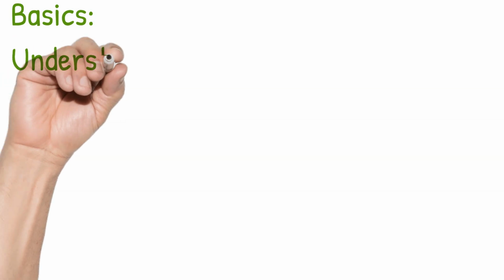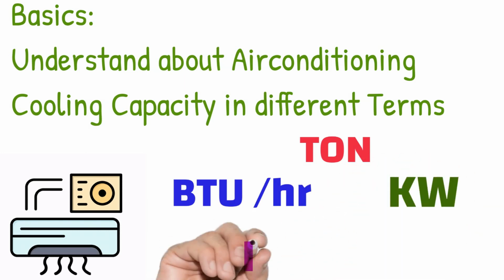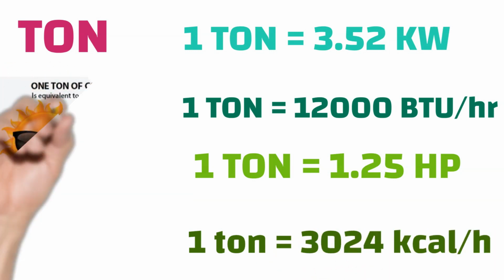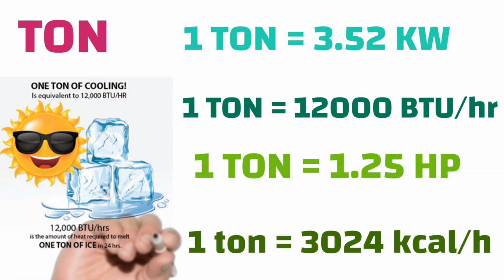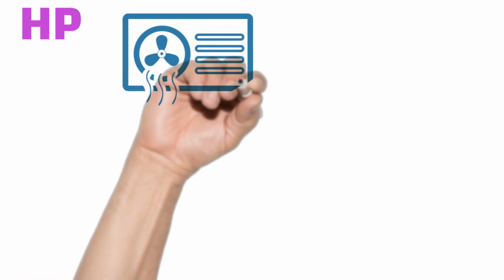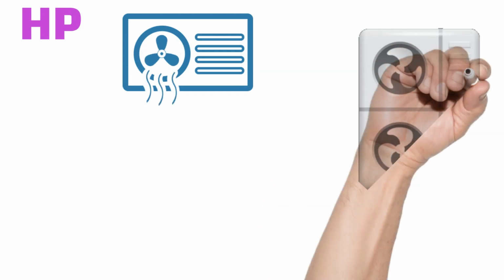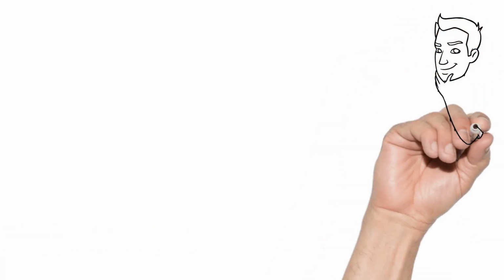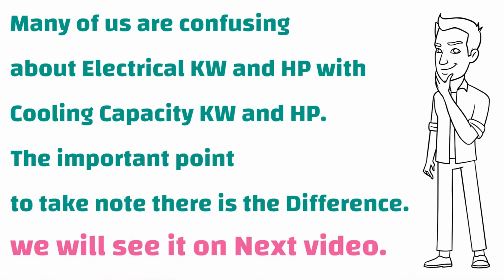Basic Understand about the Air conditioning Cooling capacity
This Video about to basic Understand of the Air conditioning cooling capacity in different Terms... TON ,BTU/HR ,KW ,HP and KCAL...